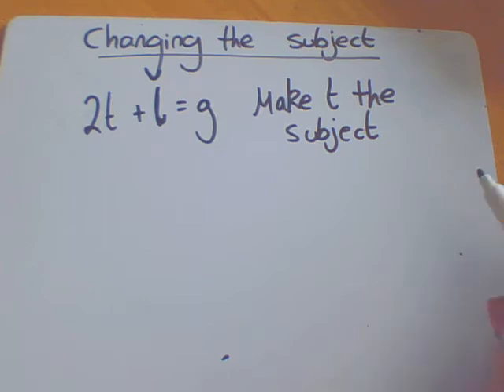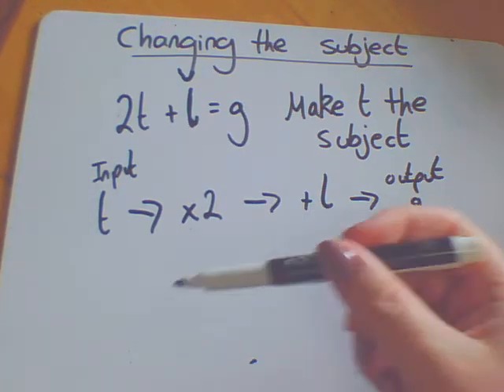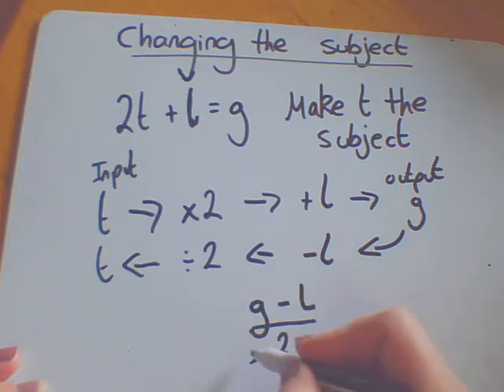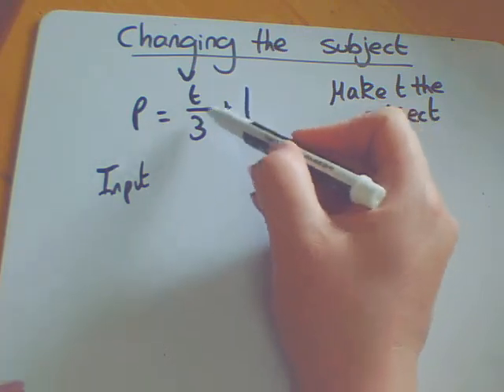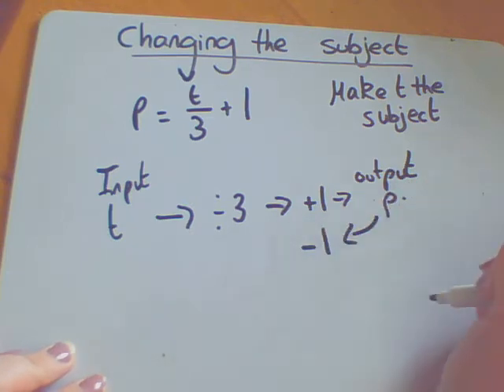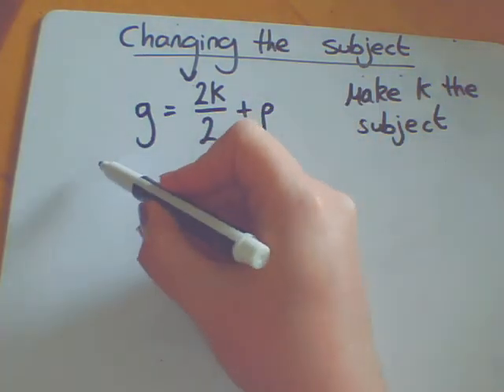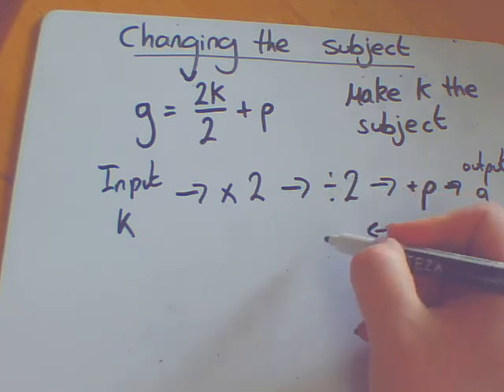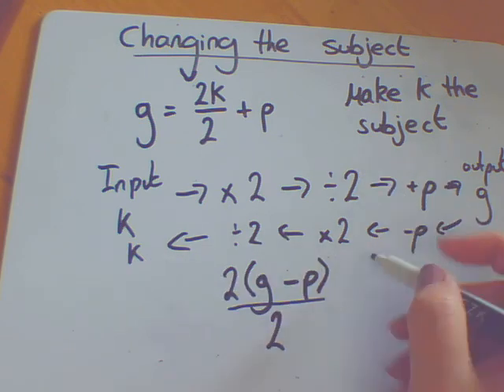Changing the subject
How to change the subject of a formula - when there is just one of the variable - function machine method